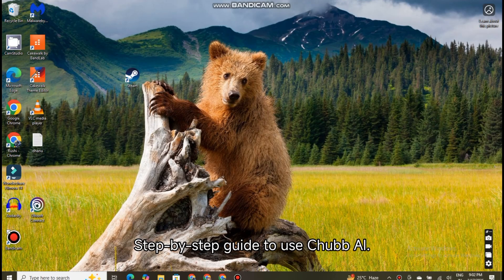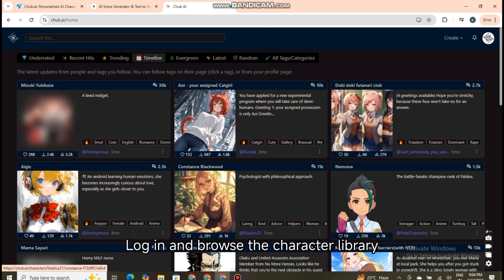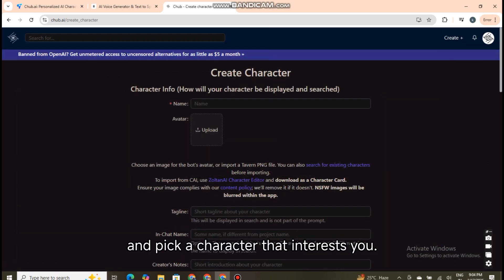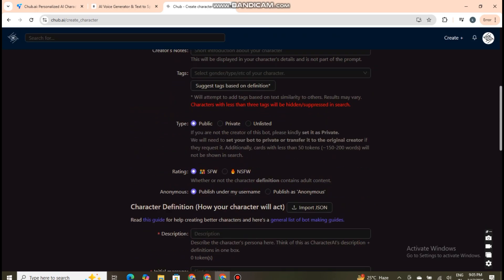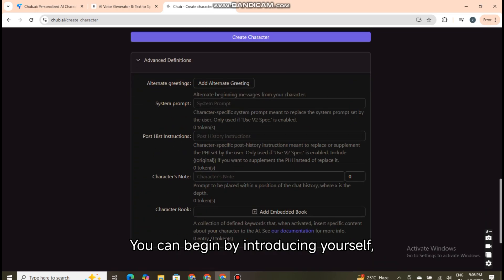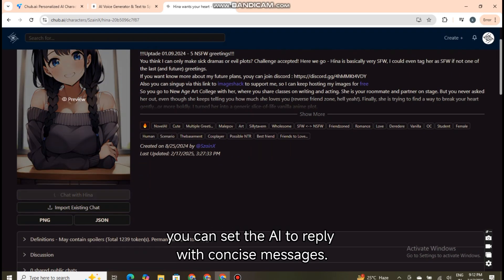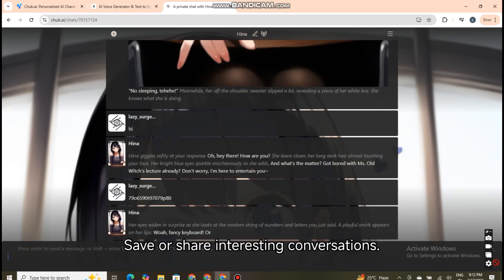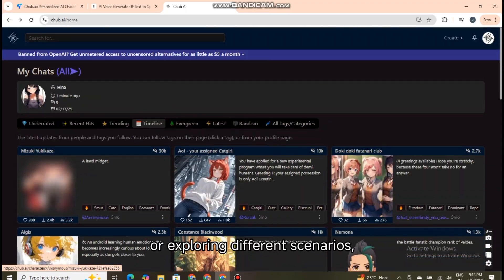What is Chub AI | How to Use Chub AI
How to Use Chub AI: A Step-by-Step Guide

Curious about Chub AI and how it works? Whether you're a beginner or an advanced user, this step-by-step guide will walk you through everything you need to know!

In this video, we’ll cover:
✅ What Chub AI is and what it can do
✅ How to sign up and access Chub AI
✅ A complete walkthrough of its features and tools
✅ Tips to maximize your experience and get the best results
By the end of this video, you'll be using Chub AI like a pro! Watch till the end so you don’t miss any important details.